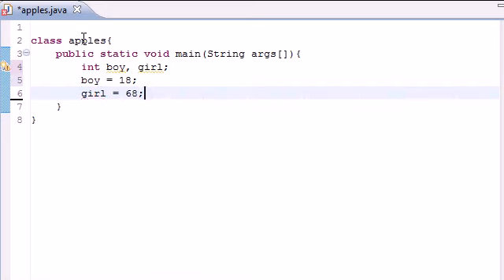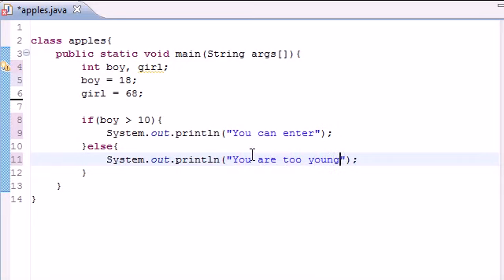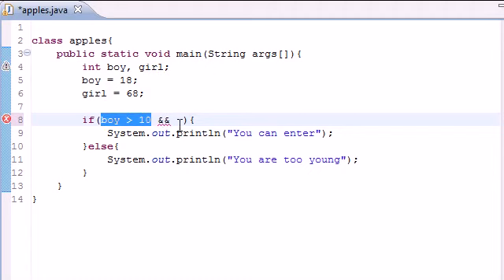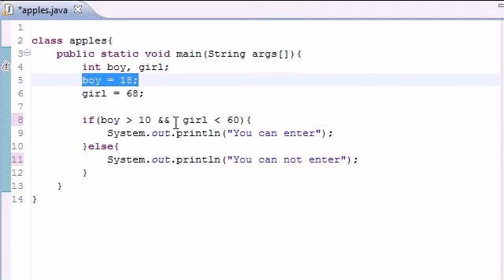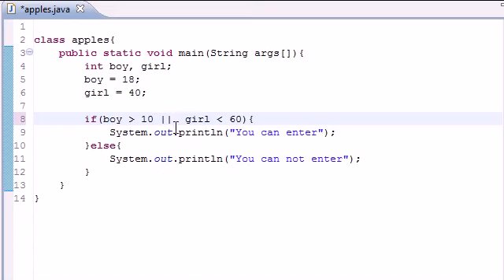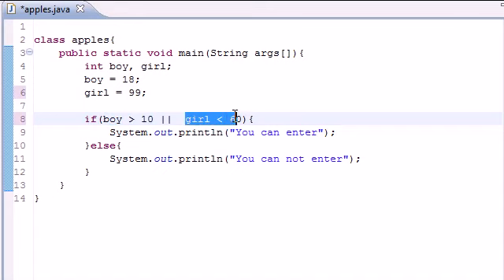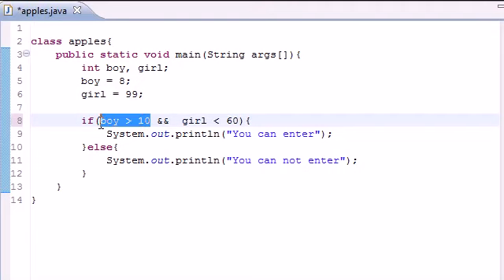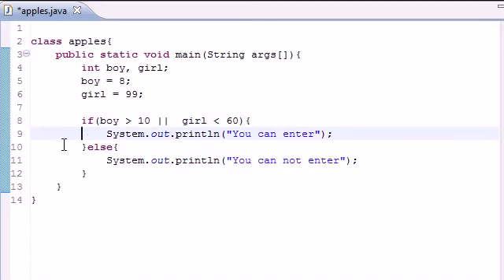Java Tutorial for Beginners 11 Logical Operators